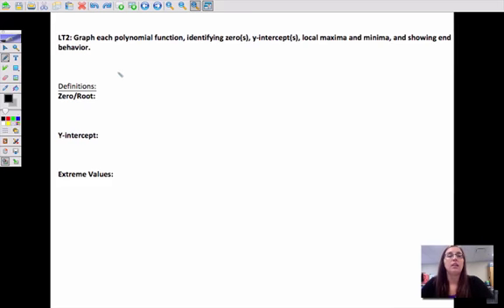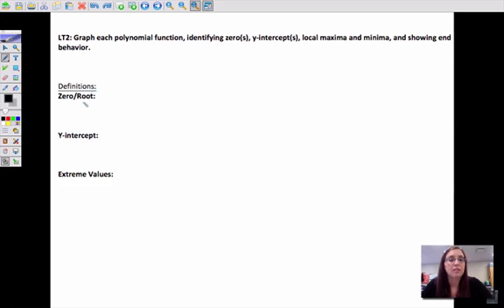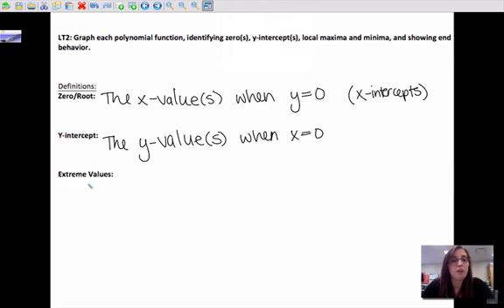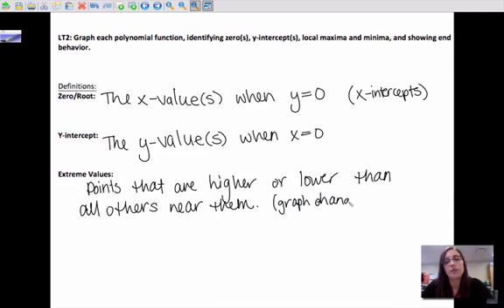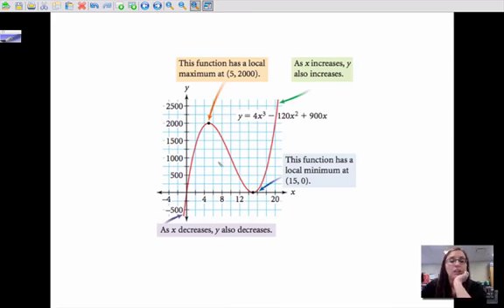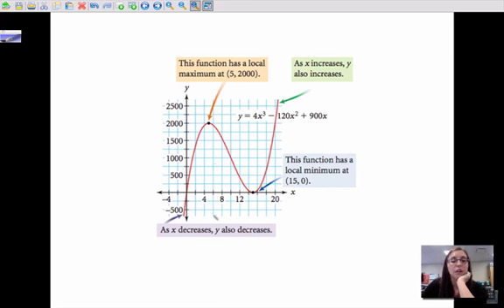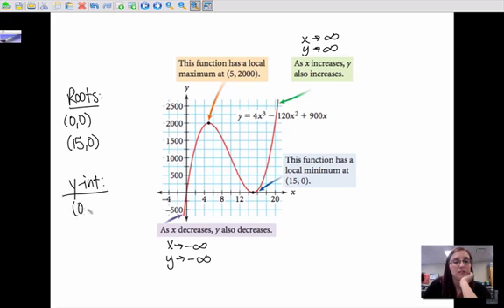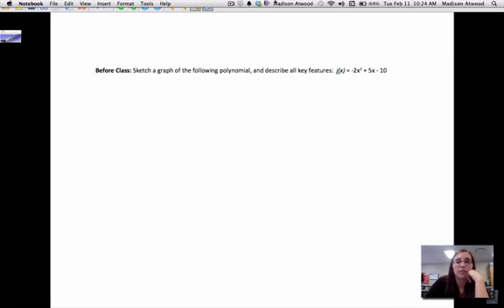Unit 5 LT2